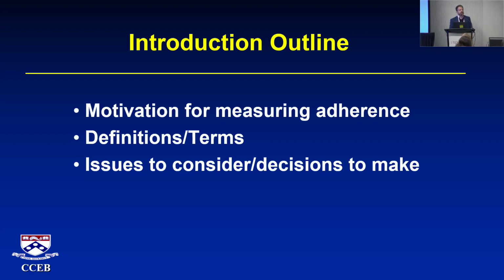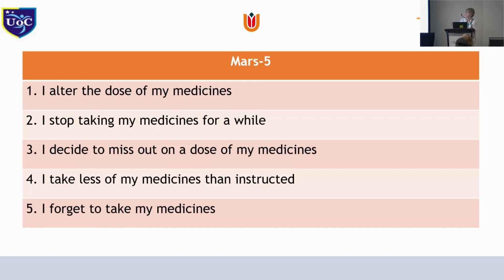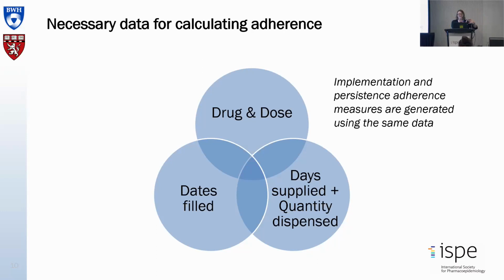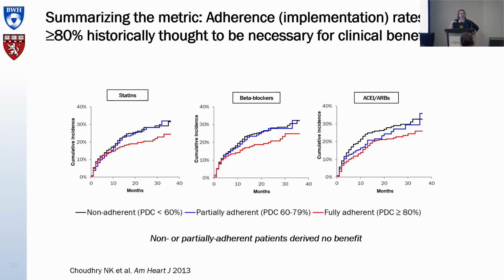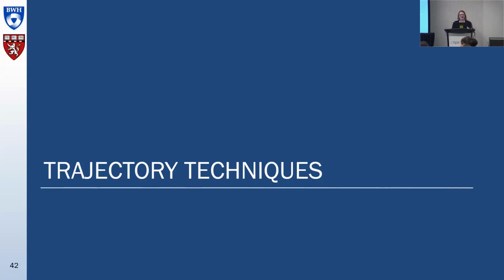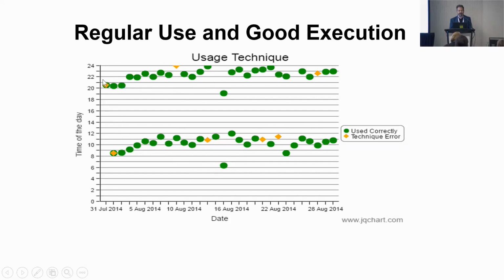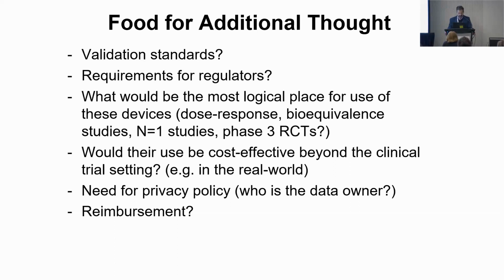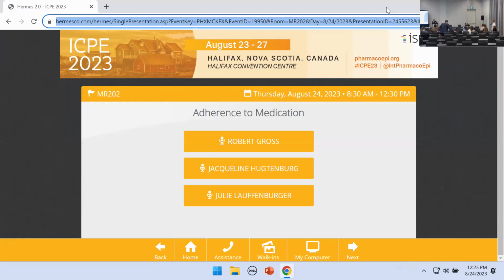Adherence to Medication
Adherence to medication is indispensable for achieving clinical goals. Non-adherence is a complex and ‎multifactorial problem leading to poor clinical outcomes, increased morbidity and death rates, and unnecessary ‎healthcare costs. Assessing (non-)adherence is challenging and both subjective and objective measures are ‎applied. This course is aimed at introducing students to the various constructs of adherence behaviour and ‎techniques to evaluate (non-)adherence and data analysis. Using several examples of studies among patients ‎using a variety of medicines, students are guided through the subsequent steps in making decisions concerning ‎measurements and analyses of data. The influence of a variety of assumptions and decisions is shown, and ‎students are guided through the process of data preparation and transformation needed for adherence ‎calculations. ‎